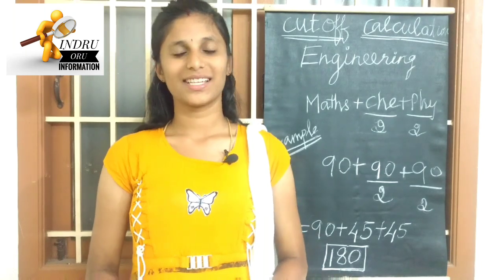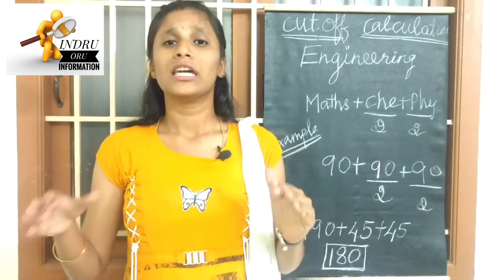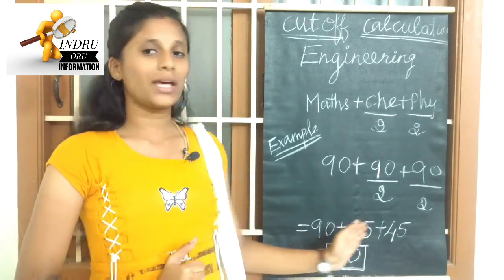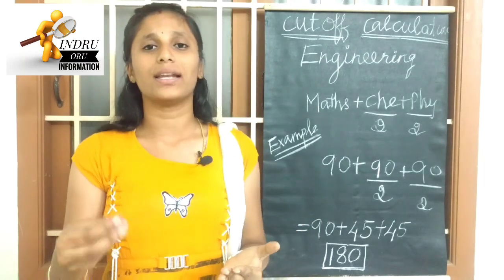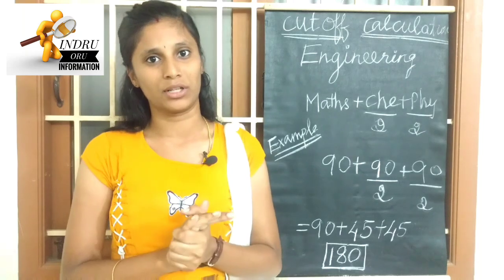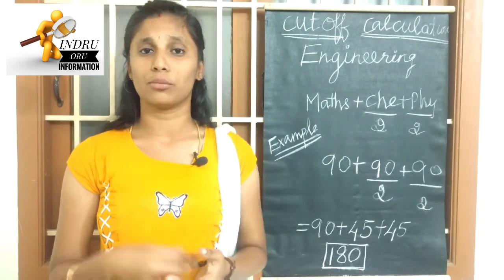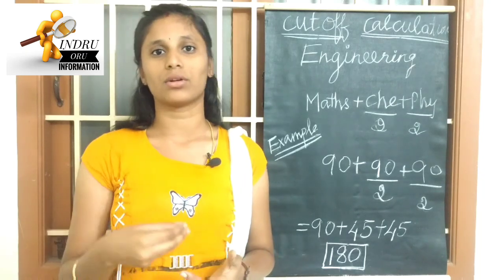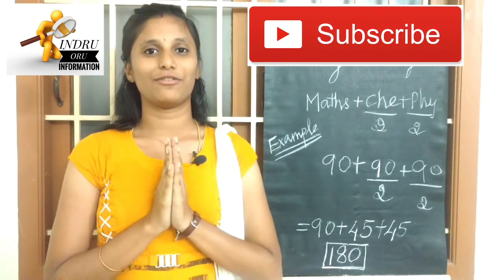Cut off calculation for Engineering|Indru Oru Information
In this video we explained how to calculate cut off for Engineering in Tamilnadu